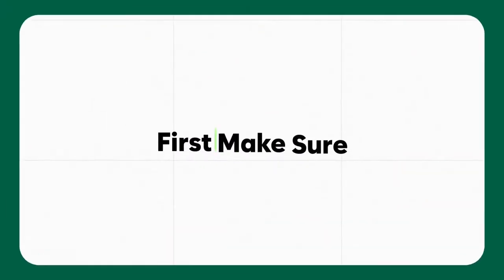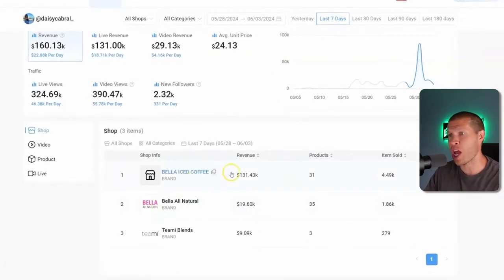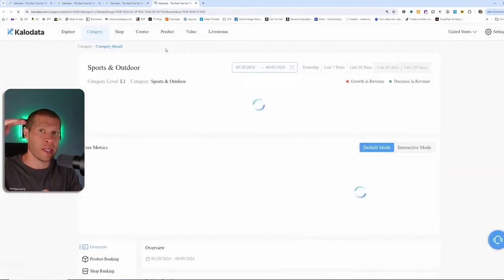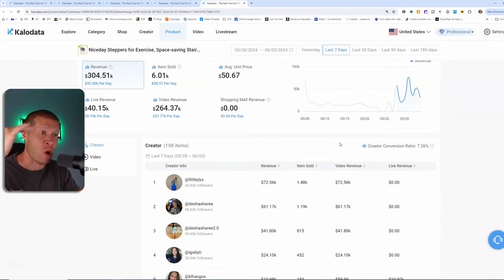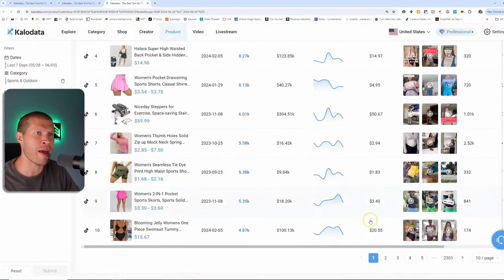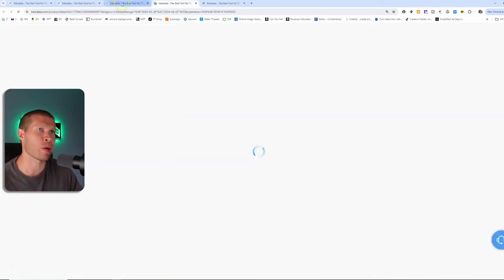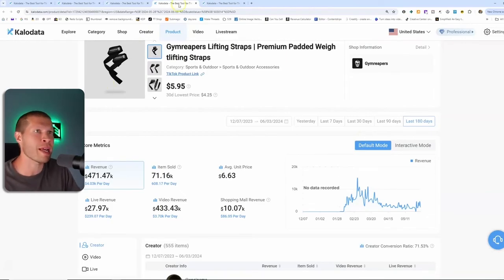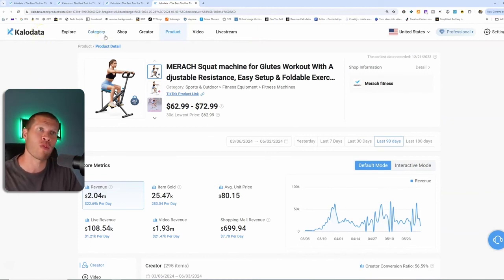How to Use Kalodata to Find Hot Selling Products (Tiktok Shop Product Research for Beginners)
🤝Free Help🤝